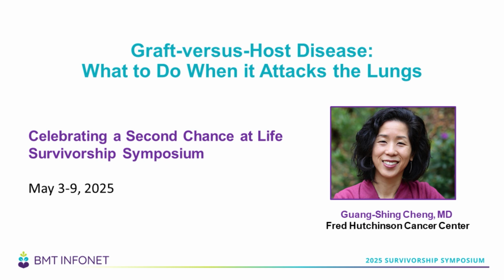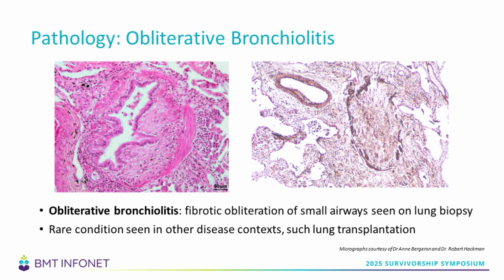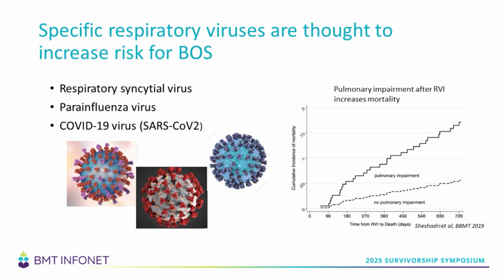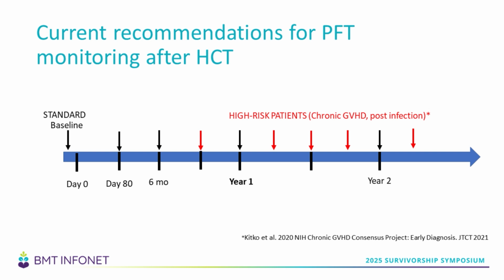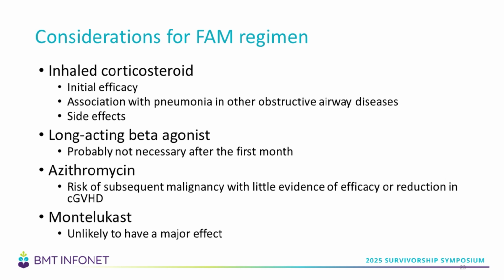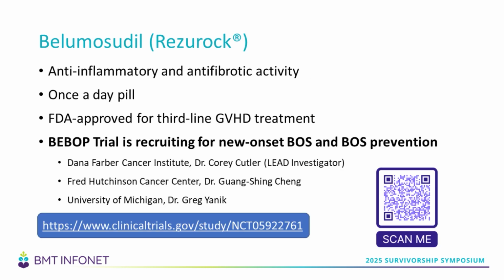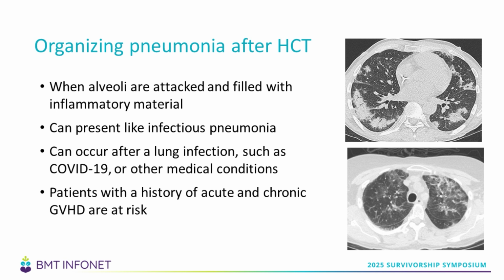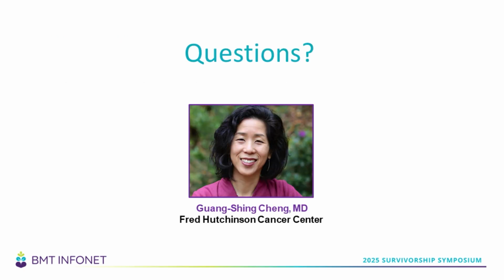Graft-versus-Host Disease: What to Do When It Attacks the Lungs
Summary:
A bone marrow or stem cell transplant can affect the lungs in many ways. This presentation discusses specific lung complications associated with graft-versus-host disease (GVHD)  of the lungs, their symptoms, and treatment options.

This presentation occurred at the May 3-9, 2025 Survivorship Symposium.

Many thanks to Incyte Corporation and Sanofi, whose support helped make this video possible.

Presentation is 30 minutes with 28 minutes of Q & A

Highlights:

(04:06): Bronchiolitis obliterans syndrome (BOS) starts when the transplant donor cells attack the airways.

(08:04): Risk factors for developing BOS include having chronic graft-versus-host disease elsewhere, certain chemotherapy regimens (such as those that include busulfan), prior lung disease, and low immunoglobulin levels, which can increase the risk of infections.

(10:06): The diagnosis of BOS depends on pulmonary function tests (PFTs).

(11:08): A CT scan of the chest will help confirm the diagnosis of BOS, and will sometimes show air that is not leaving the lungs properly, called ‘air trapping’.

(14:42): The current backbone of treatment for BOS is a regimen called ‘FAM + LABA’. Fluticasone (F) is an inhaled steroid. Azithromycin (A) is an antibiotic. Montelukast (M) is a daily anti-allergy pill. A bronchodilator that helps open up the airways is called a long-acting beta-agonist (LABA).

(19:15): There are additional treatments that we can give for BOS, including extracorporeal photopheresis (ECP), new FDA-approved medications for GVHD, and some FDA-approved medications to treat pulmonary fibrosis.

(24:10): Airway clearance is important for people who have a chronic cough. Devices such as an Acapella device can help clear secretions and improve symptoms.

(24:36): For people who have a lot of symptoms or are on supplemental oxygen, I recommend pulmonary rehab.

(25:11): Other factors that can cause lung problems after transplant include a condition known as ‘organizing pneumonia’, sclerotic GVHD that causes skin to tighten around the abdomen and chest, GVHD affecting the muscles around the lungs, and prolonged use of steroids.

(27:44): For those who haven’t been able to recover their lung function and have significant lung disease, a lung transplant may be an option in specific circumstances.

Key Points:

   - Lung GVHD can be very challenging and can limit people's activities and quality of life. It often begins without the presence of symptoms, so routine lung function monitoring after transplant is really important.
   - Bronchiolitis obliterans syndrome (BOS) is a manifestation of lung GVHD.  While treatment can help relieve symptoms, lung function typically does not fully recover.
   - Preventing the loss of lung function is more likely if lung GVHD is detected and treated early. Pulmonary function tests (PFTs) should be done before transplant, at 80 and 100 days, and 6 months after transplant, and then annually.